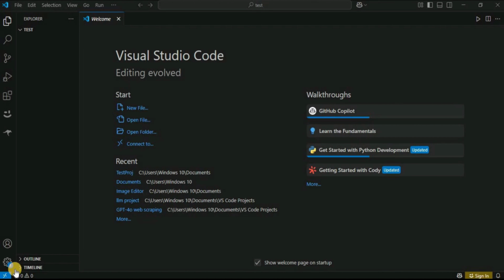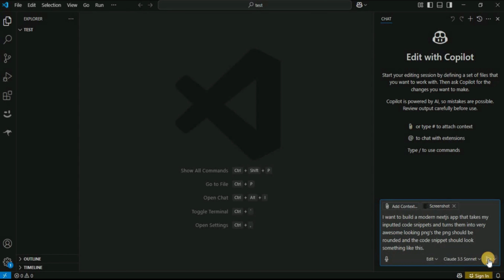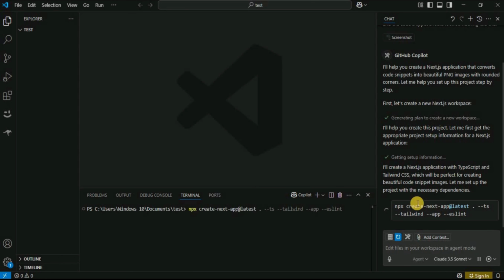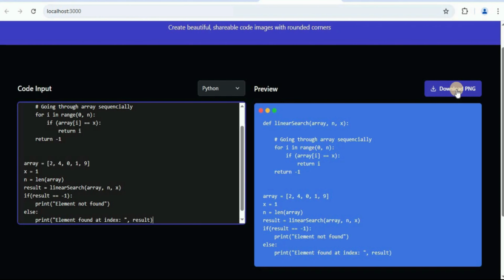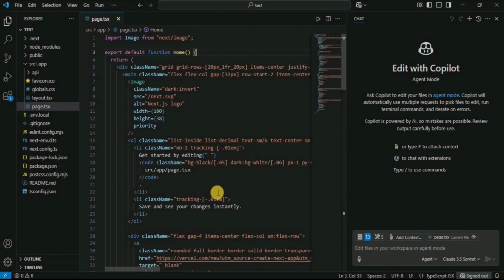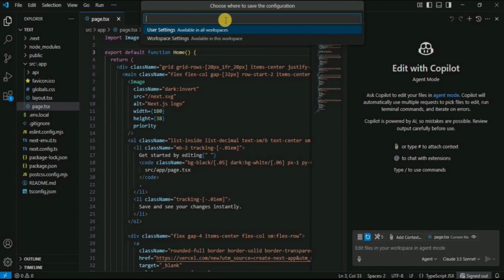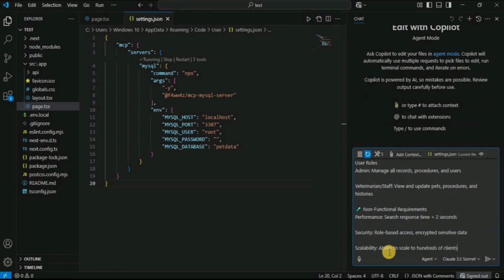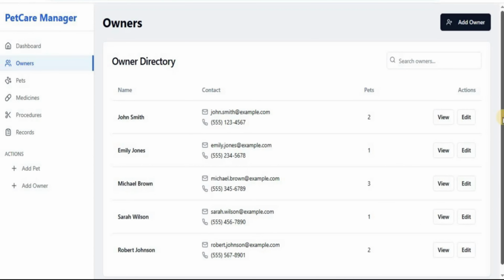Code 10x faster with AI Agent Mode in Visual Studio Code (NEW Release)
VS Code's AI Agent Mode, primarily GitHub Copilot Agent mode, is an AI-powered assistant that can perform multi-step coding tasks autonomously we will test it in this video.

Timeline
00:38 — Setting up GitHub Copilot Agent Mode
02:05 — Comparing Edit Mode vs. Agent Mode (App creation)
06:35 — Database Integration with MCP Servers
11:32 — Full-stack Application Setup Demo

Top AI Image & Video & Audio tools we Recommend